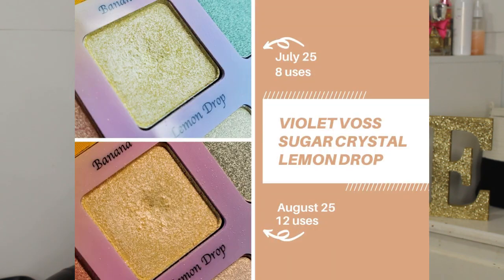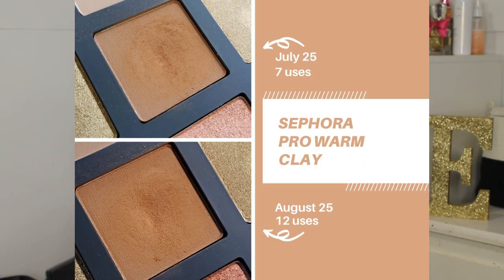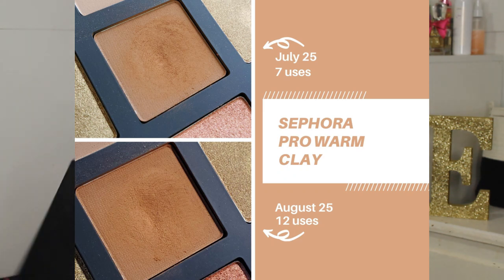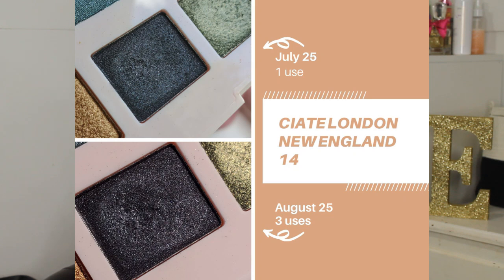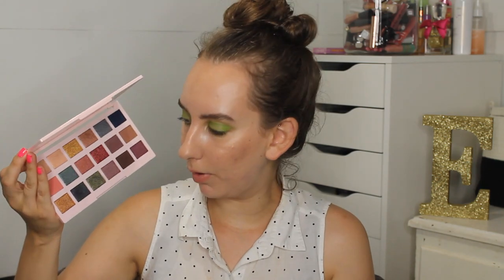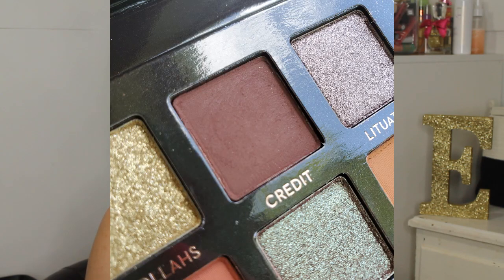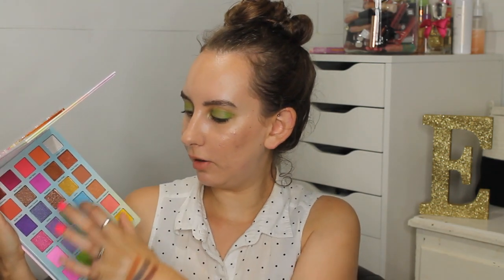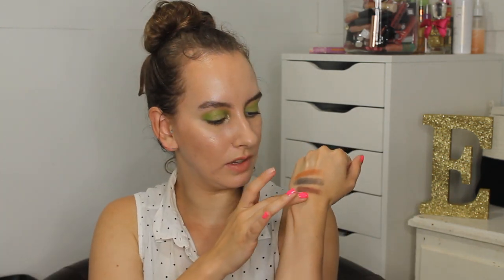Pan Those Eyeshadows 2021 | Update 8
Pan Those Eyeshadows 2021 | Update 8 August 2021

I am so excited to be doing this project again next year, and randomizing every shade I'm panning. We're starting off on a strong note! Let's see how many pans we can hit this year! ♥

Products Mentioned:
Violet Voss Sugar Crystals
Sephora Pro Warm
Ciate London New England
ABH Jackie Aina
GlamLite Ice Cream Dream